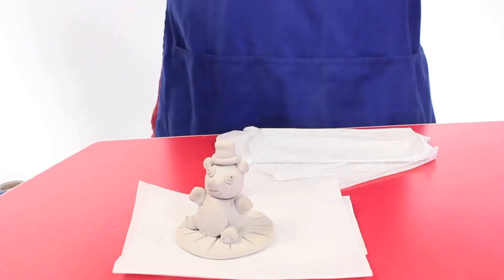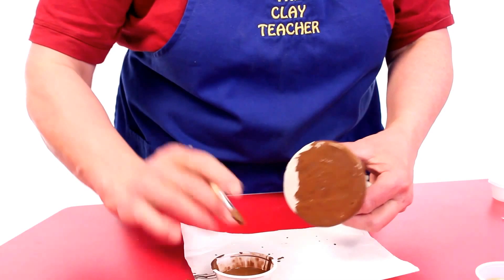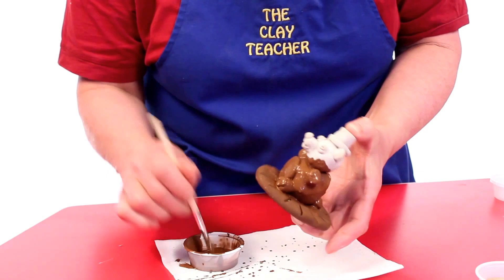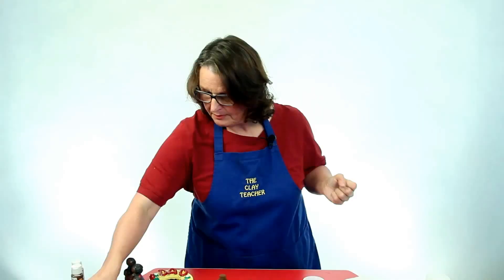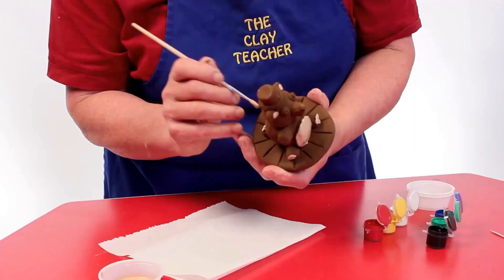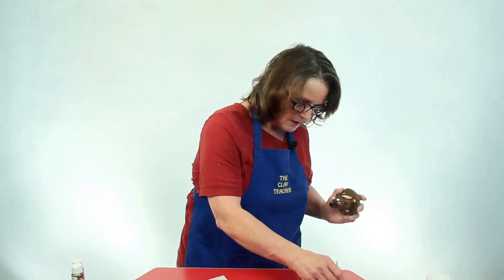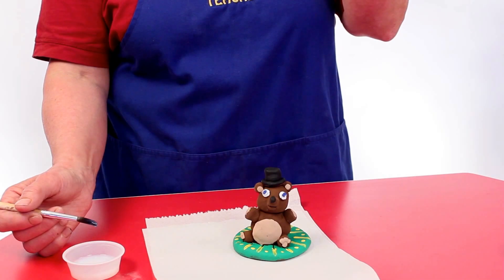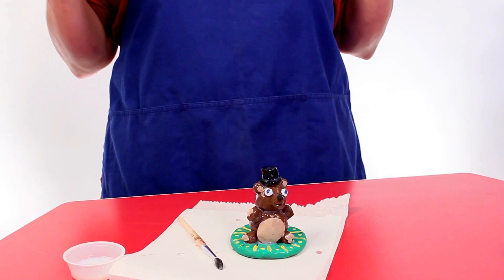Painting Non-fired Clay -Teaching Clay to Elementary Students - Episode 7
The teddy bear is dry and ready to be painted. Here are step by step instructions on painting and sealing the project. Also a look at some projects that are several years old. "Every day is Clay Day!®.